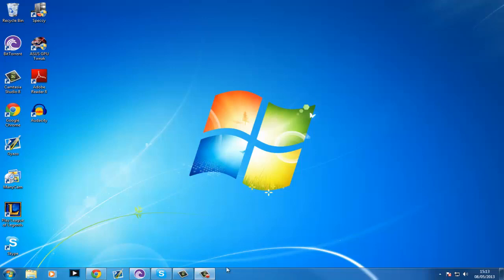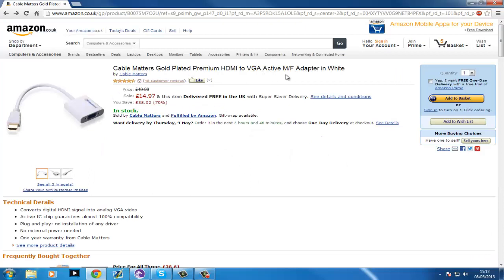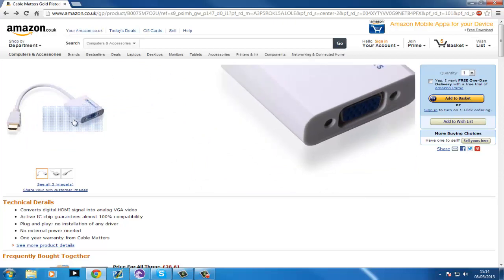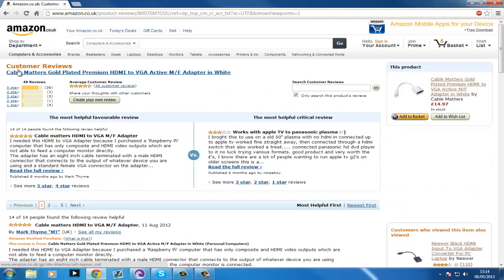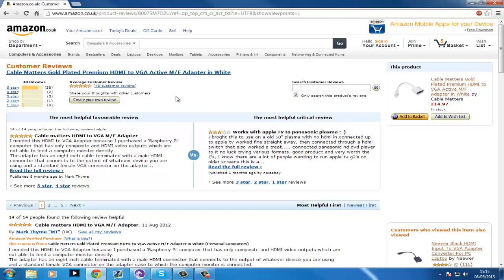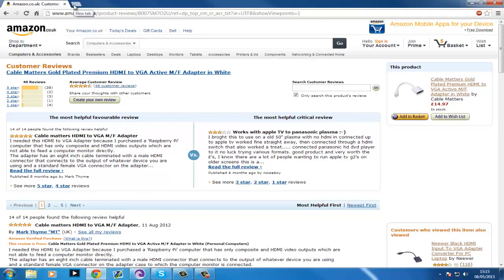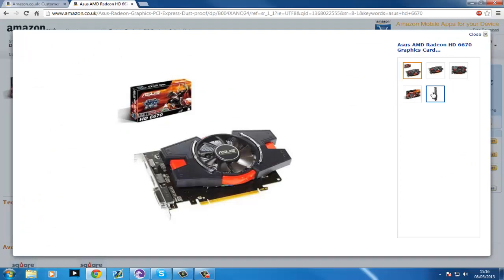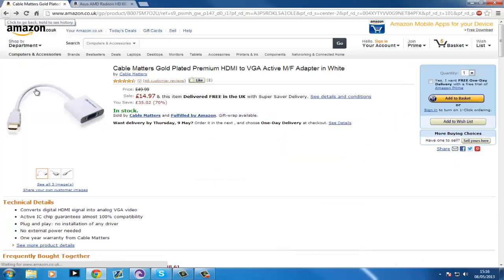Cable Matters Gold Plated Premium HDMI to VGA Active M-F Adapter REVIEW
this will convert any hdmi (digital signal) into a vga (analog signal)